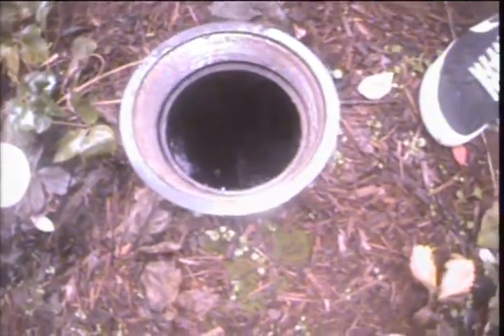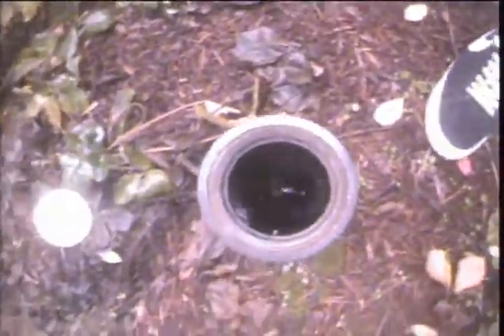3963 Se Lone Oak